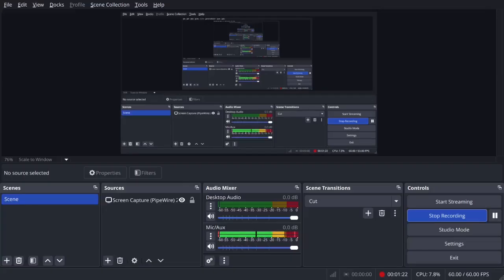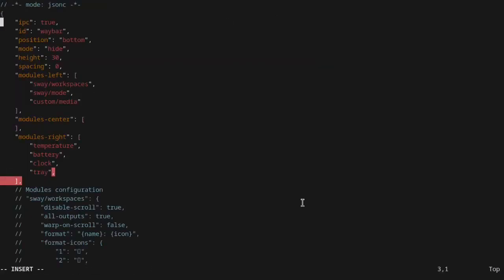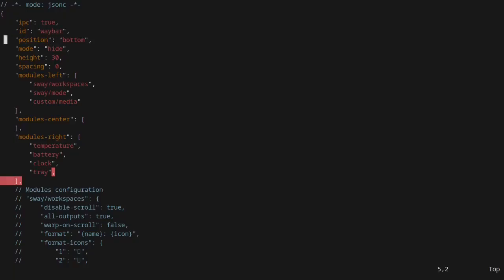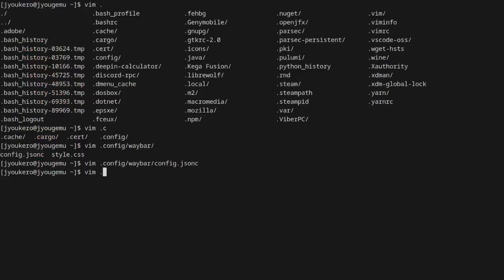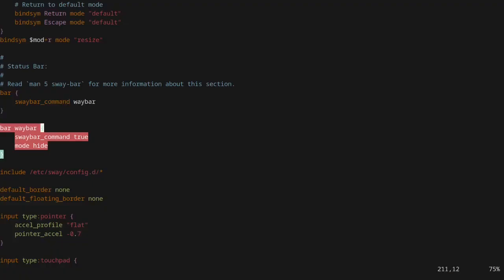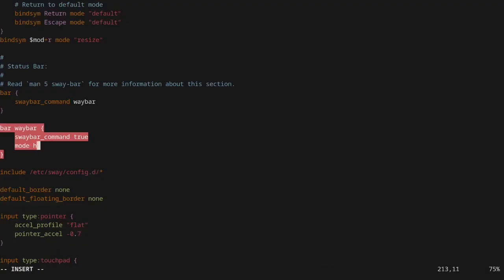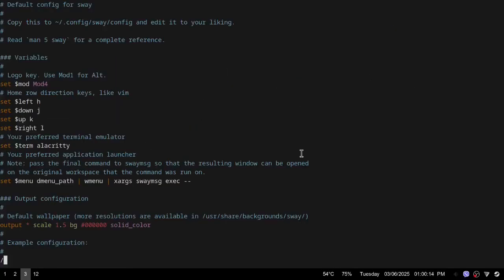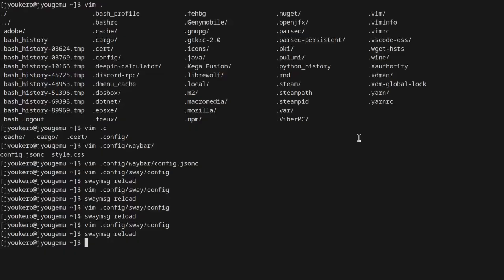How to setup waybar in hide mode in sway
vim .config/waybar/config.jsonc
    "ipc": true,
    "id": "waybar",
    "position": "bottom",

vim .config/sway/config
bar {
    swaybar_command waybar

bar waybar {
    swaybar_command true
    mode hide